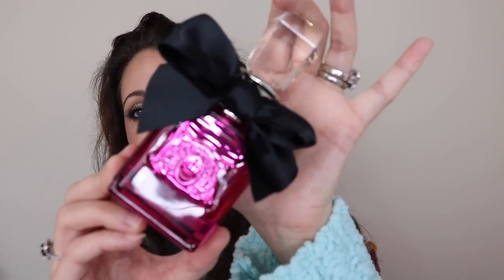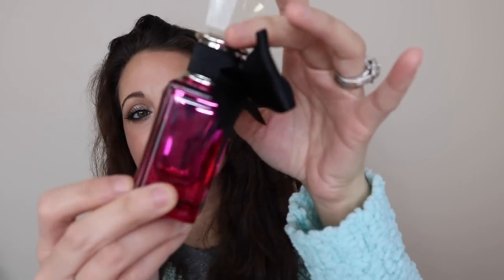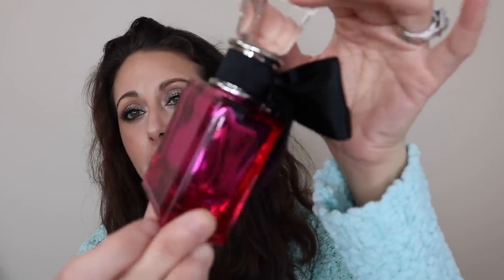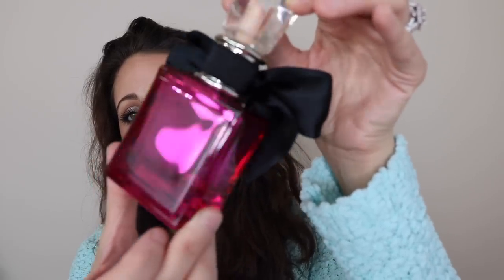Weekly Perfume Haul // Fragrances I Have Added To My Collection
Hey Everyone! Today I have all of the fragrances that I picked up last week to share with you. I hope you enjoy!!

Fragrances Mentioned:
Karl Lagerfeld EDP
Armaf Niche Pink Coral
Fresh Memoirs of a Geisha
Room 1015 Yesterday
Michel Germain Sugarful
Juicy Couture Viva La Juicy Noir
Bvlgari Aqua Divinia